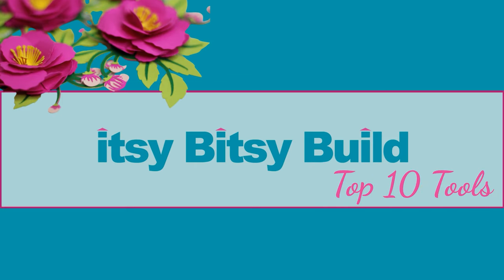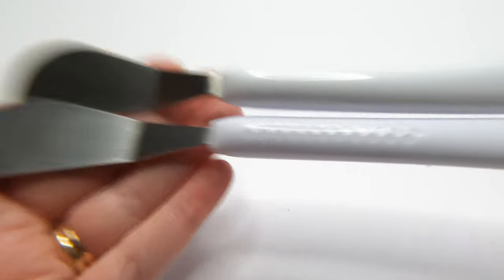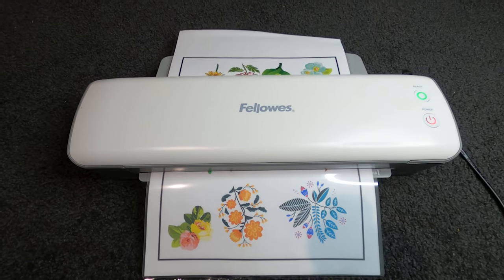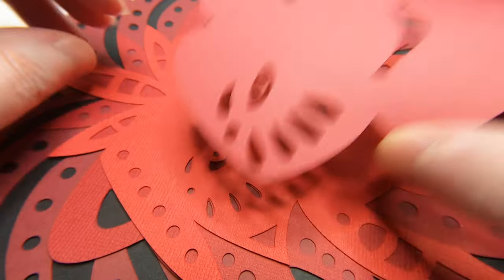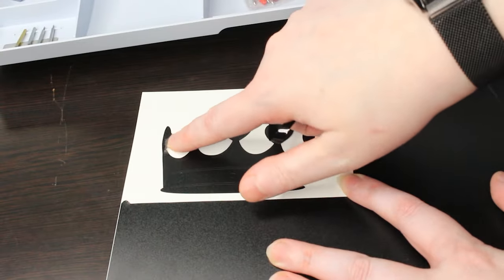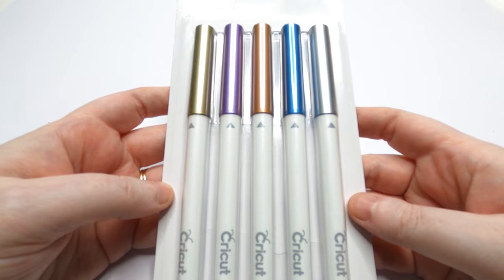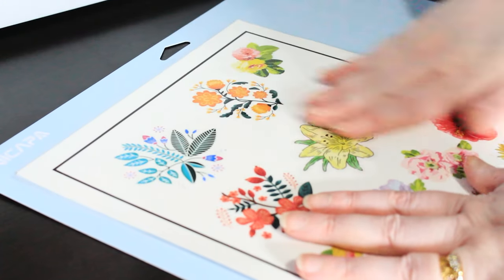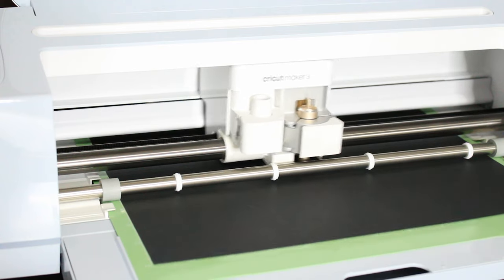Top 10 Tools & Accessories to use with a Cricut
🛠️ Top 10 Cricut Tools Every Crafter Needs! 🛠️
Dive into my curated list of the 10 essential tools that will supercharge your Cricut crafting experience. Why trust this list?

🌟 Honest & Unsponsored: Only genuine recommendations!
💰 Cost-Effective Choices: Brands I love that won't break the bank.
⏰ Time-Savers: Discover hacks to fast-track your projects.

🔗 Product Links: Check below for direct links to each tool. Whether you're working with Explore Air 2, Explore Air 3, Maker, or Maker 3, I've got you covered. (Note: Some tools are exclusive to specific models.)

Silicone Vinyl Collector
Nicapa Tool Set
Off brand Small Scraper
Off brand Small & Large Scraper
Helmar's Craft Glue
Glue Tape
We R Rotary Cutter
Fine Point Replacement Blades
Pen Adaptors
Nicapa Mats
Precision Tweezers

Photo by Pixabay
Itsy Bitsy Logo: Killyjoy Designs
Stock Video: Yan Krukov & Mikhail Nilov from Pexels

Timestamp:
0:00 - Intro
0:23 - Vinyl Collector
1:01 - Scraper
1:40 - Laminator
2:09 - Brayer
2:38 - Glue
3:22 - Rotary Cutter
4:07 - Fine Point Replacement Blades
5:04 - Pen Adaptors
5:43 - Nicapa Mats
6:21 - Precision Tweezers